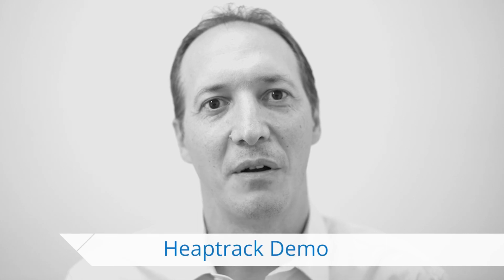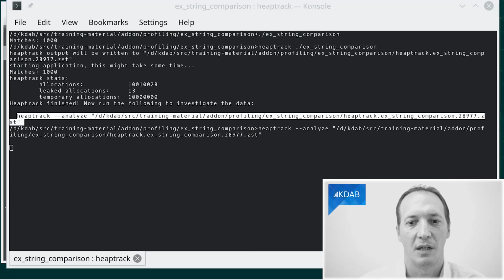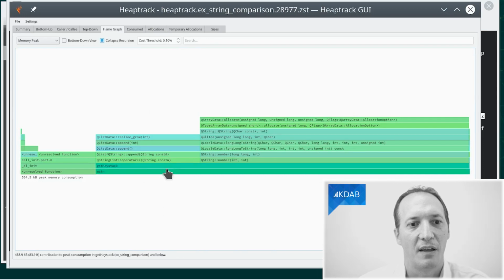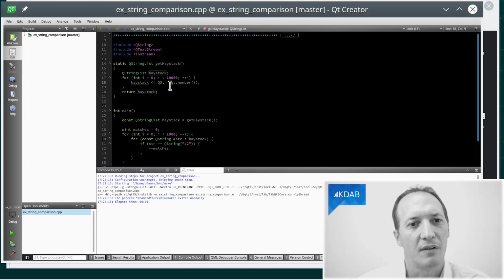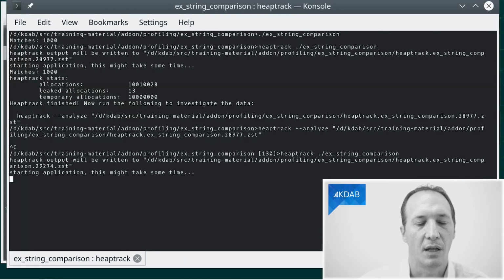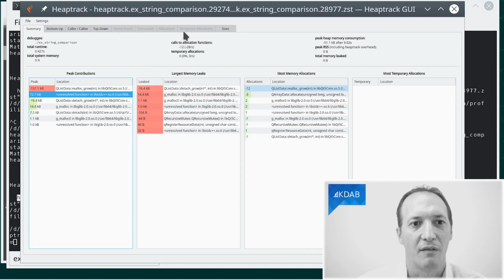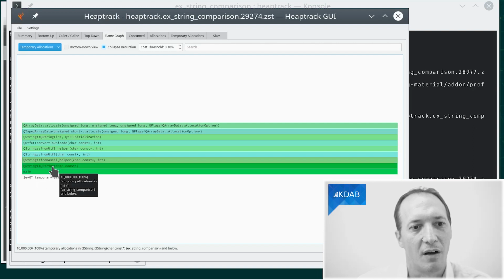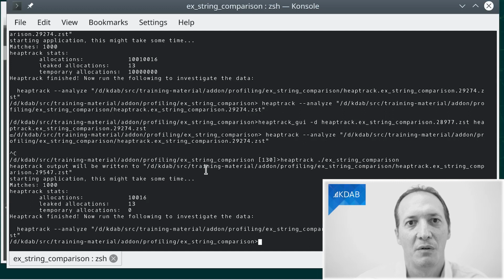Profiling and Debugging (Part 7) - Heaptrack Demo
In this video, you will learn how to measure and reduce the memory consumption of a C++ application, using the opensource tool called Heaptrack. A practical example from KDAB's debugging and profiling training is used to show two actual problems in a C++/Qt application being resolved by Heaptrack.

About the host:
This video is presented by David Faure, Senior Software Engineer and Trainer at KDAB. Long time KDE developer, he has been developing with Qt since 1998 and contributing to Qt itself since Qt 4.0. In addition to the many consulting projects he has delivered, David has taught modern C++, Qt development, as well as debugging and profiling on Linux, to numerous companies.